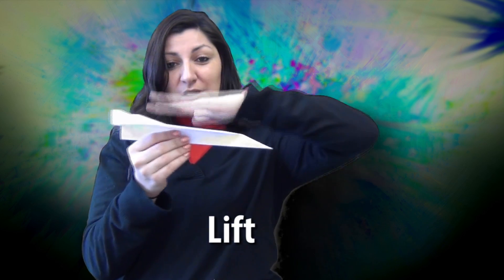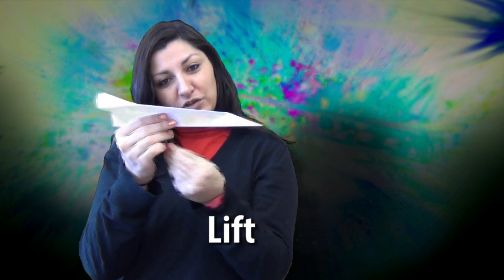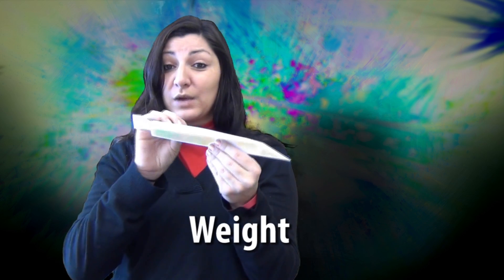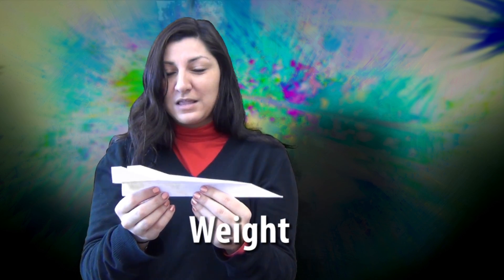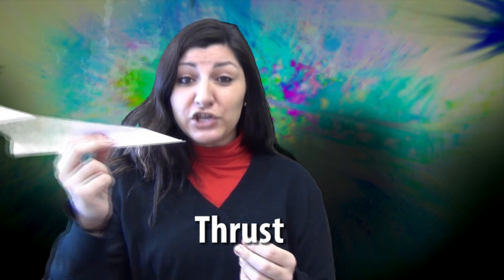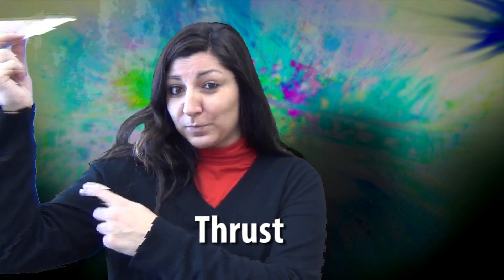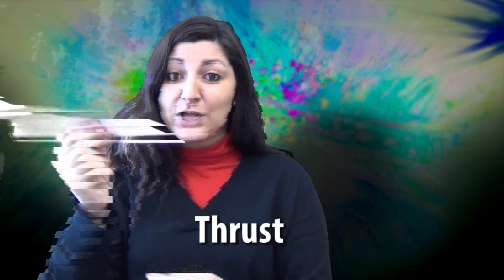How Planes Fly with Engineer Pettee Guerrero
Learn more about what makes a plane fly: lift, weight, drag, and thrust (aerodynamics); and get templates for paper planes